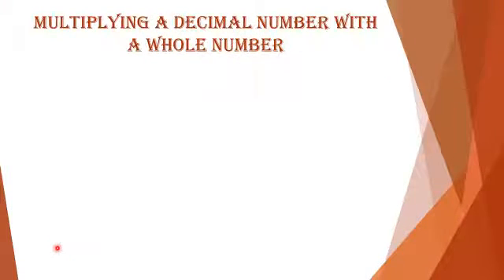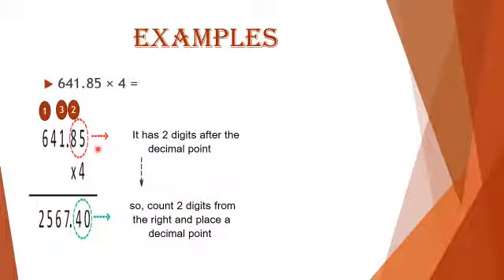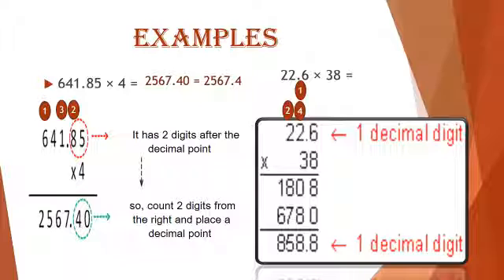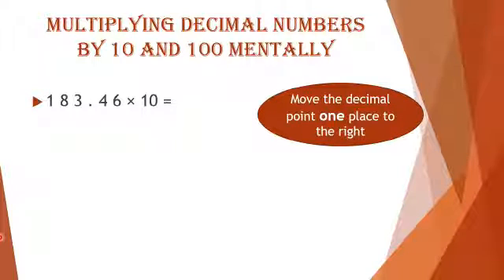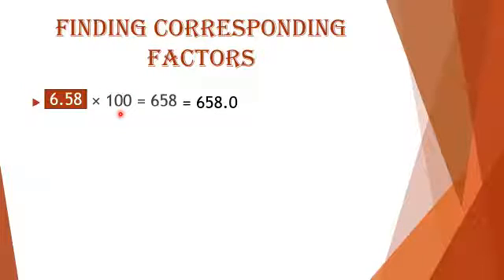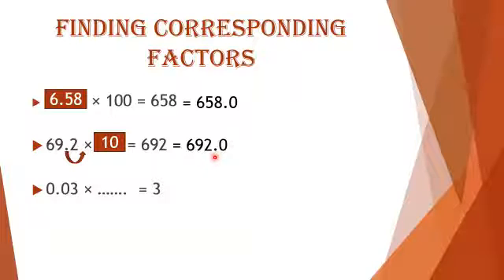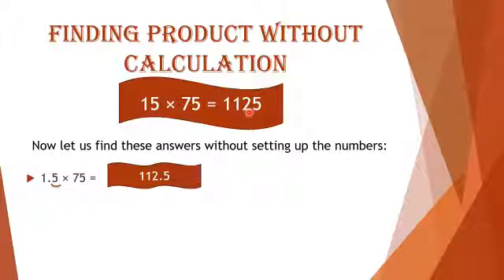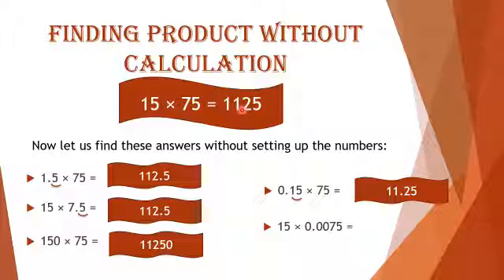G4. Multiplication of Decimal Numbers